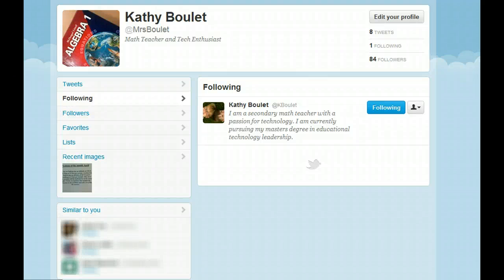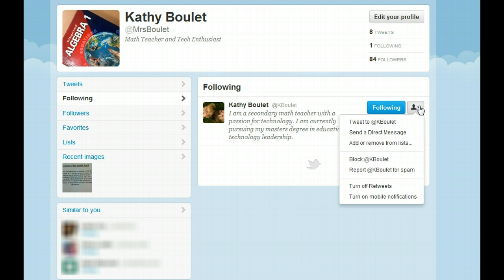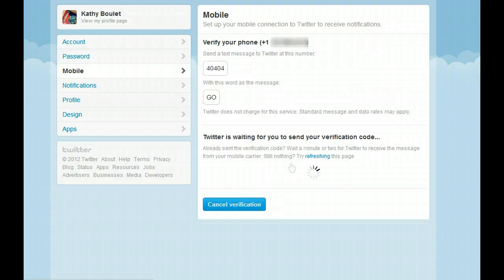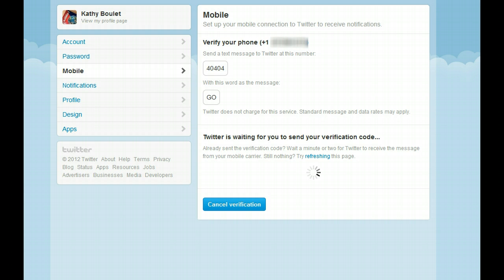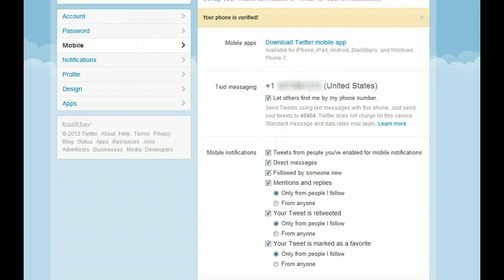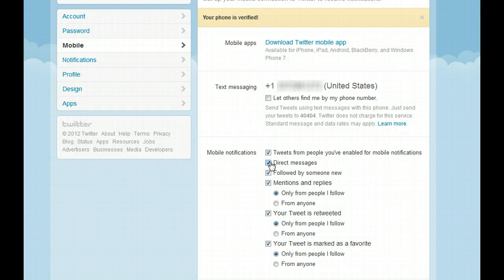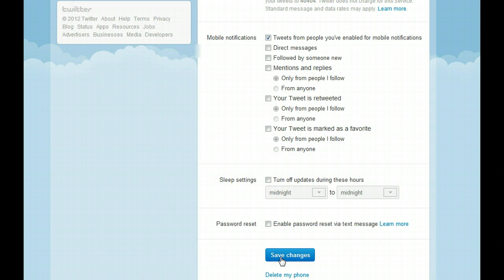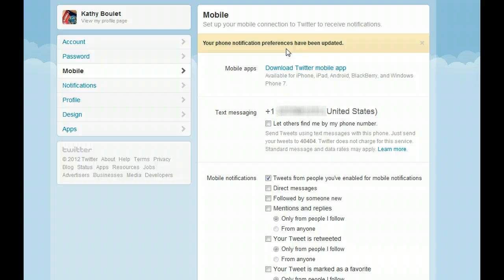Twitter Text Notifications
Shows how to enable text messages when certain individuals that you follow post on Twitter